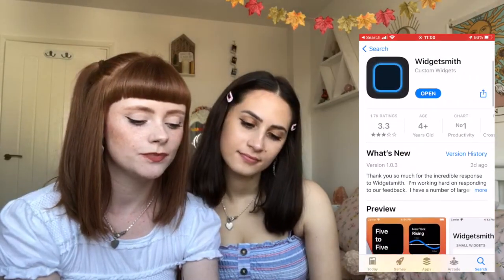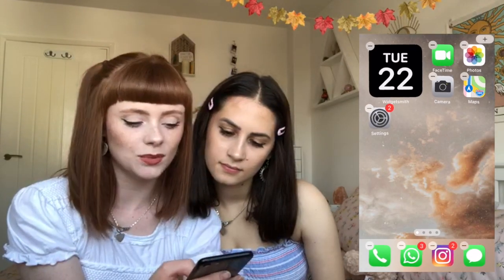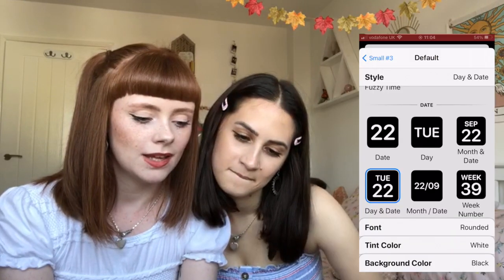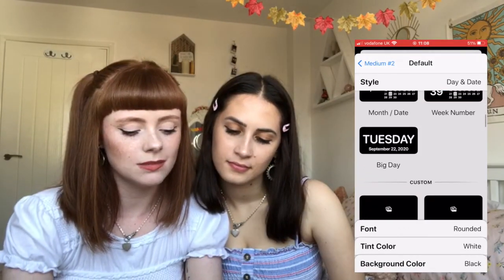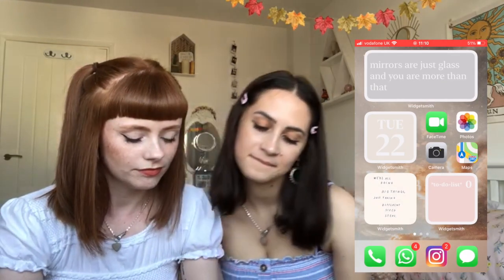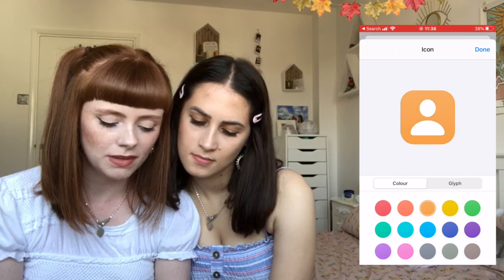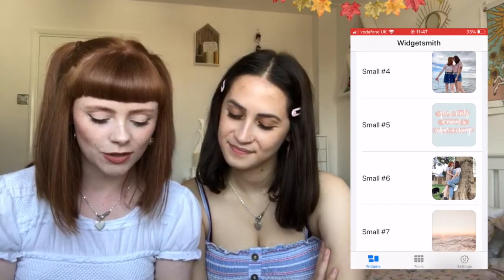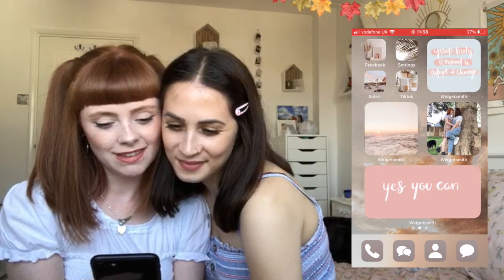*iOS 14* How to customise your Home Screen, icons & widgets!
Hey guys!
We hope you enjoy your our video on how to customise your iPhone with iOS 14! We show you how to create widgets, how to exchange the icons with pretty, colour and picture customised shortcuts.

peace, love and happiness x